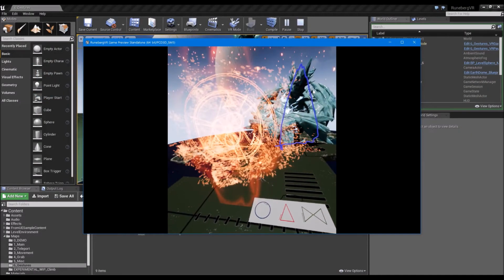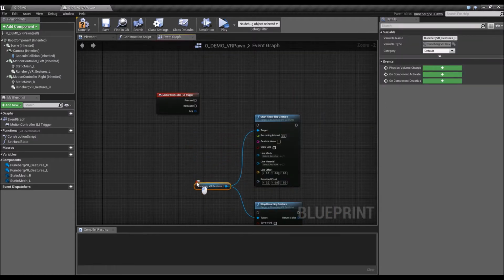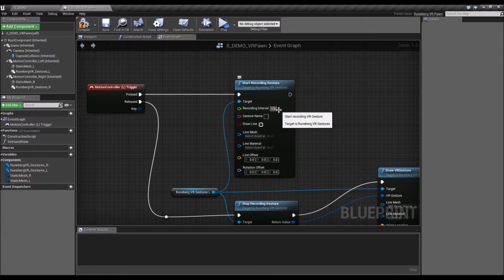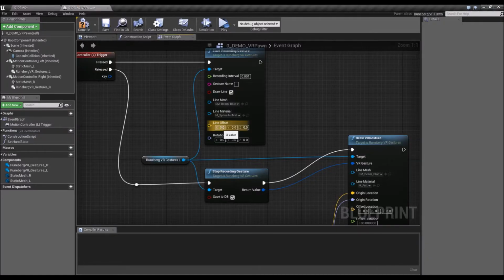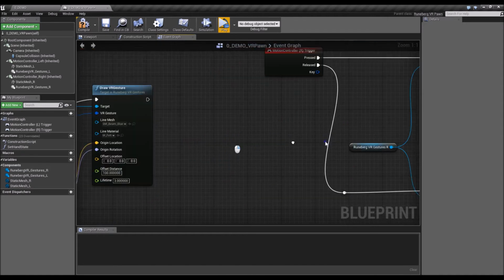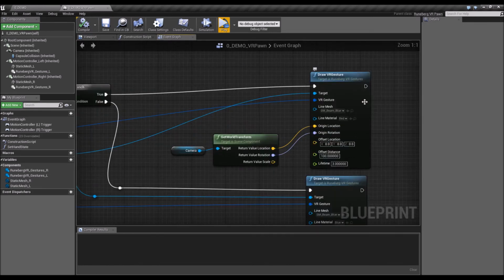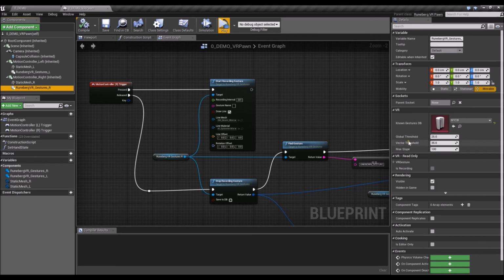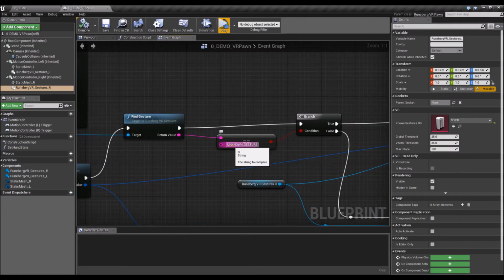RunebergVR Plugin v2 - Gestures Component Deep Dive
Here we'll go through the Gestures Component in more detail and setup a recording and gesture comparison/check level.

As we do this, I'll explain in detail the available options/parameters in the component and at the end provide a few tips on tweaking accuracy.